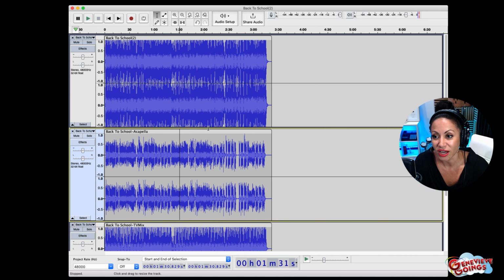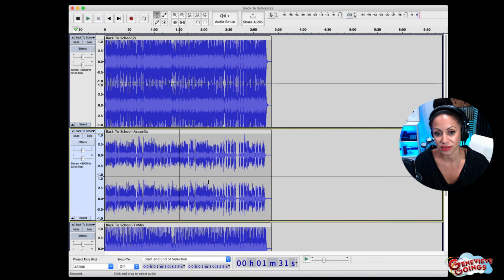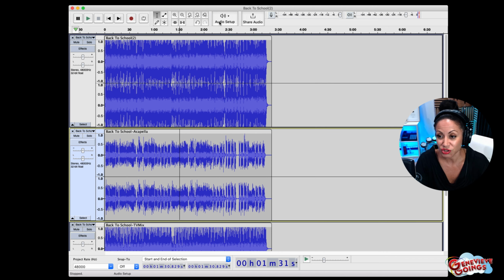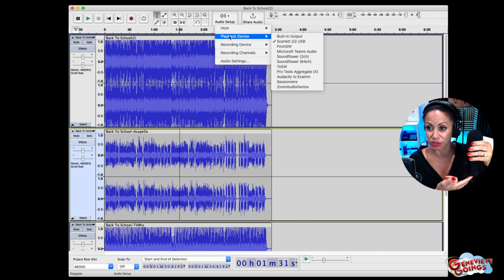How to Record Your Voice To Music - Record a singing audition using Audacity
Do you need to record your voice along with a music track? Do you have an audition that requires you to sing? You can use a FREE multi-track recording software like AUDACITY and a USB Mic. This quick tutorial can get you started. As always you can book one-on-one sessions with me
Link to USB Mic
voice acting record audition cartoon animation kids voice audition